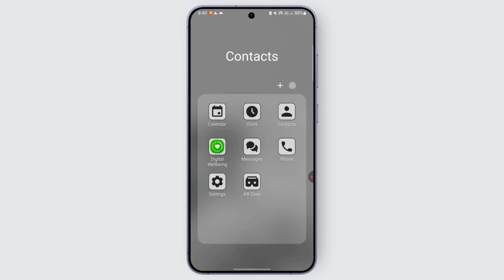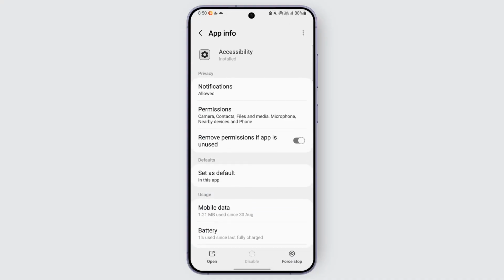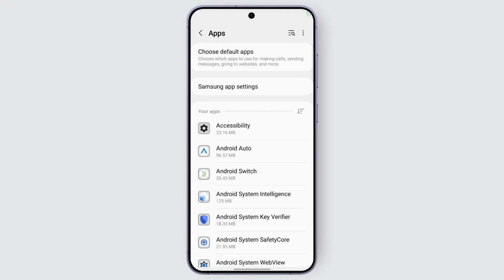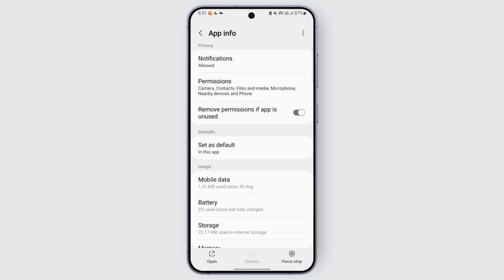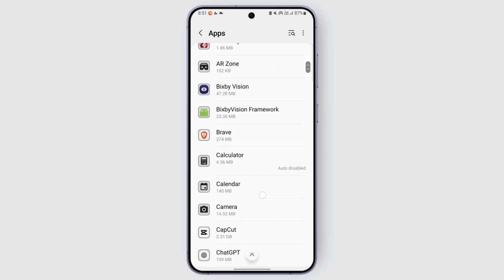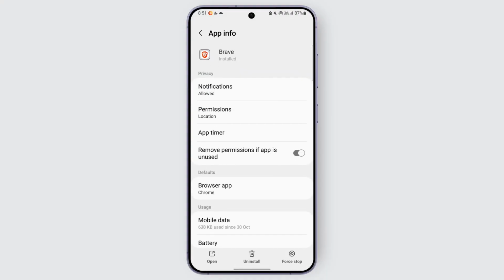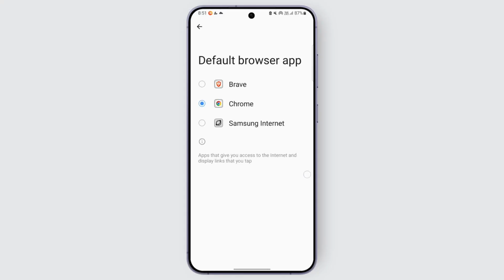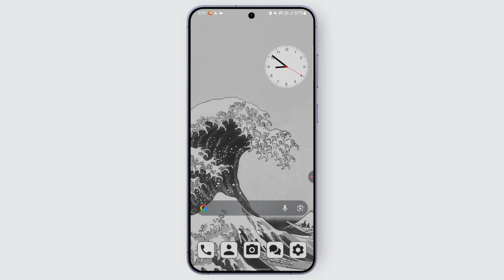How to Change from Always to Just once in Android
Want to change app preferences from “Always” to “Just Once” on your Android device? This video will guide you through the steps on how to change from Always to Just Once quickly and easily. Whether you're asking, "How do I switch from Always to Just Once on Android?" or need help managing default apps, this tutorial has you covered. Learn the steps to control app defaults and enjoy more flexibility on your Android device. Watch now to see how you can change from Always to Just Once today!

Timestamps:
00:00 How to Change from Always to Just Once in Android
00:10 How Do I Switch from Always to Just Once on Android?